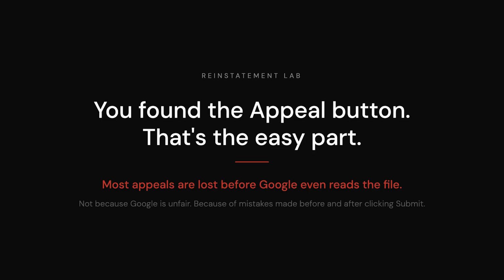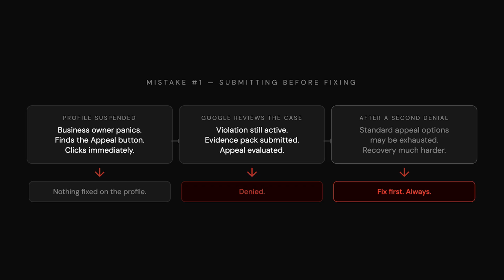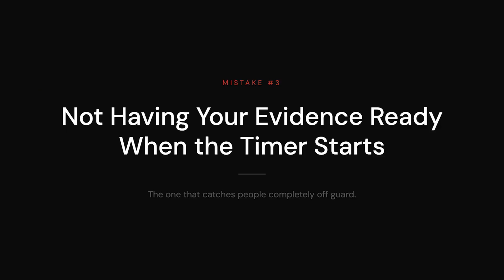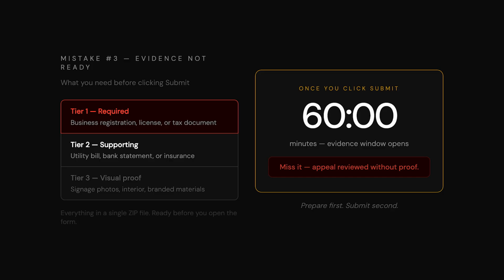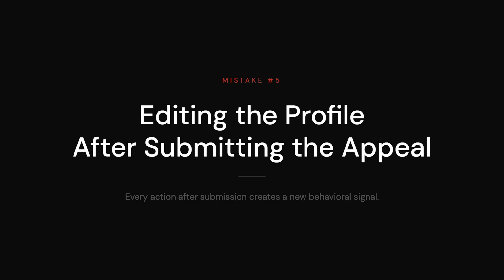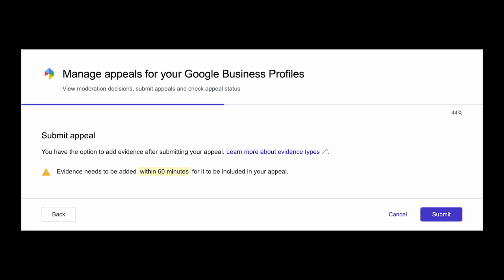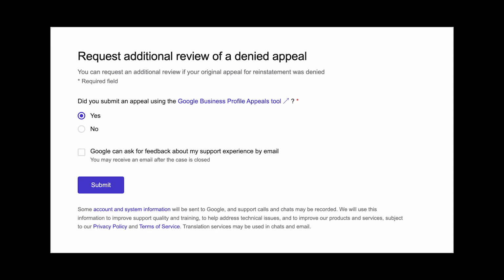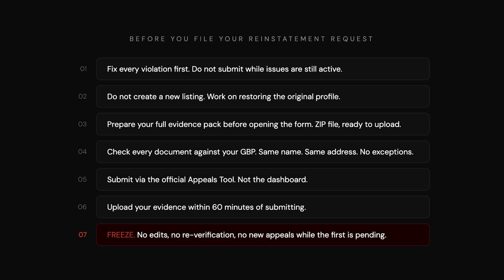How to Reinstate Your Google Business Account (The Right Way)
Free Reinstatement Review · Answer within 24 hours · No obligation

Most Google Business Profile reinstatement requests fail before Google even reviews the evidence. Not because the business isn't legitimate — but because of mistakes made before and after clicking Submit.

In this video you'll learn the exact reinstatement process, the five mistakes that cause most appeals to fail, and how to submit your appeal correctly.

What's covered:
✅ Why submitting before fixing the violation guarantees a denial
✅ Why creating a new profile makes things worse, not better
✅ The 60-minute evidence window most people miss
✅ Why document mismatches silently kill appeals
✅ What to do — and not do — after submitting

We'll personally review your case and tell you honestly, within 24 hours, whether we believe we can help. If we do, we handle your entire reinstatement — start to finish.

Topics: Google Business Profile reinstatement, GBP appeal, reinstate google business account, google business profile suspended, GBP reinstatement request, google business appeal denied, gbp suspended, google maps suspended.

00:00 Your Appeal Will Fail — Here's Why
00:29 While Your Profile Is Suspended
00:50 Appeal Opportunities Are Limited
01:14 5 Mistakes That Cost You Your Appeal
01:25 Mistake #1 — Submitting Before Fixing the Violation
02:33 Mistake #2 — Creating a New Business Profile
03:46 Mistake #3 — Evidence Not Ready When the Timer Starts
05:53 Mistake #4 — Document Mismatch
07:15 Mistake #5 — Editing After Submission
08:13 How to Submit Your Appeal Correctly
09:10 If Your First Appeal Was Denied
09:50 Get Your Free Reinstatement Review
10:32 Final Reinstatement Checklist